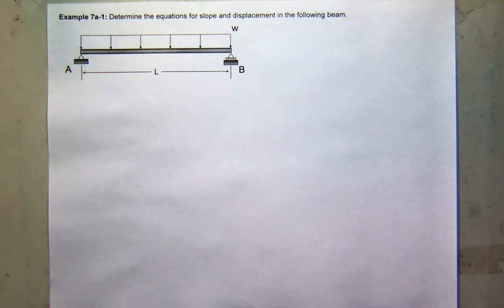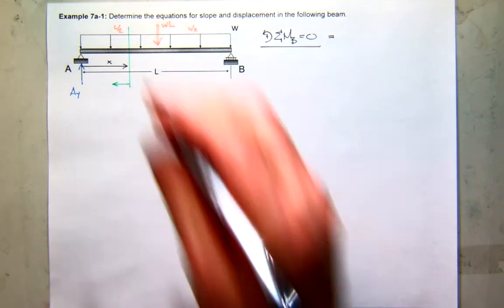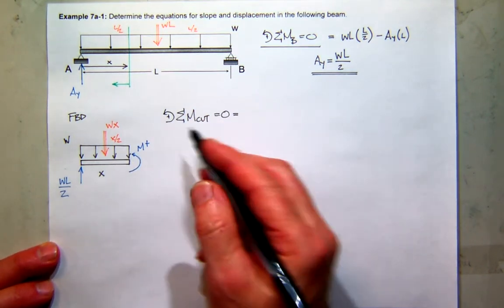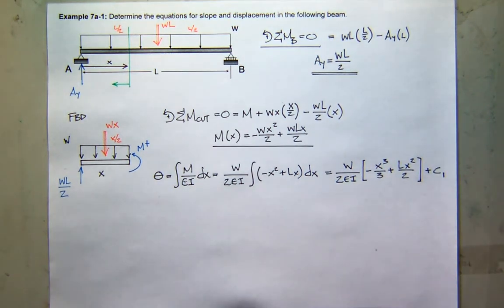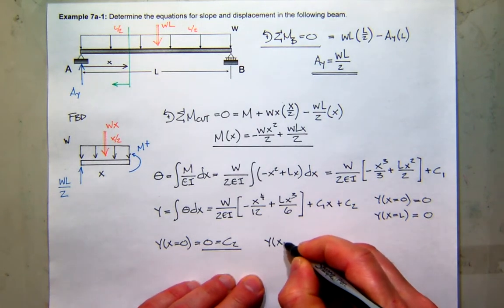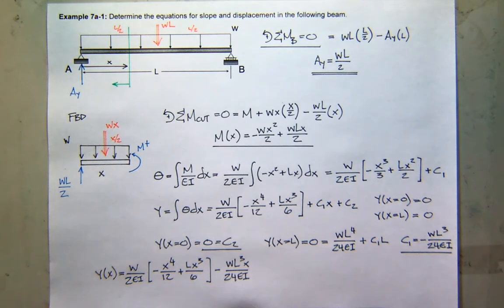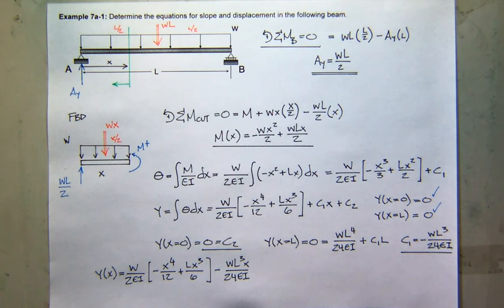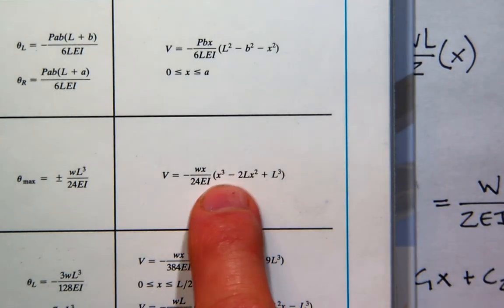Example 7a-1 s19